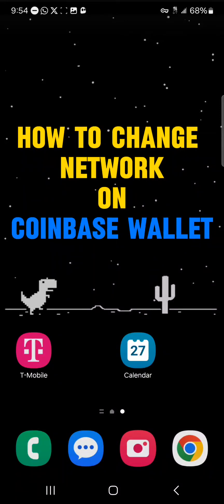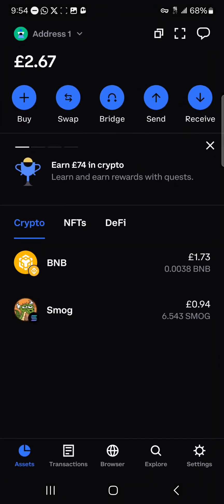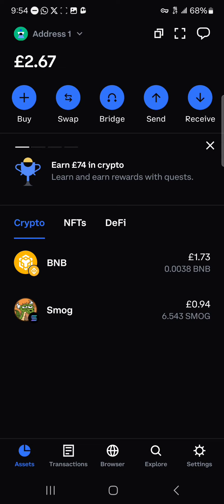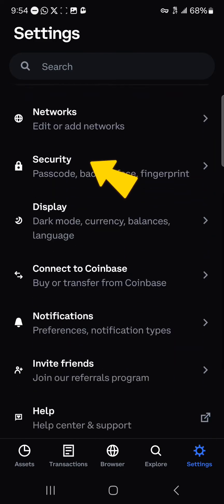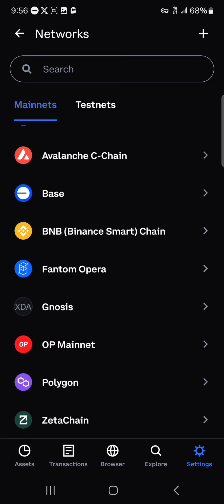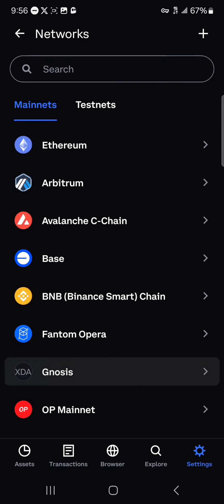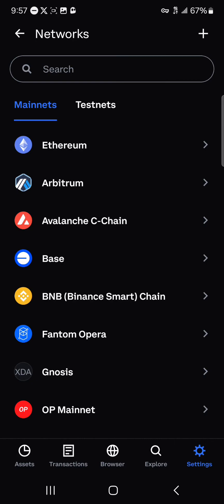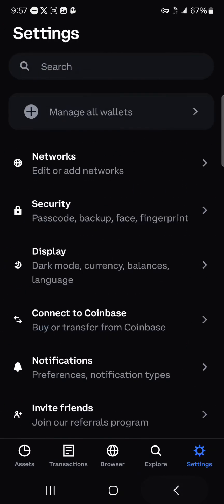How to Change Network on Coinbase Wallet (Step by Step)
In this quick video, I will show you How to Change Network on Coinbase Wallet step by step.

 ## How to Change Network on Coinbase Wallet: Step-by-Step Tutorial

Welcome to our comprehensive tutorial on how to change network on the Coinbase Wallet app. If you’re new to the world of cryptocurrency and looking to manage your digital assets securely, Coinbase Wallet is a popular choice. In this video, we’ll guide you through the process of changing your network settings on the Coinbase Wallet app, ensuring that you have the flexibility to interact with various blockchain networks seamlessly.

### Step 1: Understanding the Coinbase Wallet

Before we dive into the process, let’s explore the key features of the Coinbase Wallet:

- **Secure Storage:** Manage your crypto assets with a secure and user-friendly interface.
- **Multi-Currency Support:** Access a wide range of cryptocurrencies and Ethereum-based tokens.
- **Decentralized Finance (DeFi) Access:** Interact with DeFi apps and decentralized exchanges directly from your wallet.
- **Private and Secure:** Your private keys are encrypted on your device, providing you with full control over your funds.

### Step 2: Accessing Your Coinbase Wallet

To begin, open the Coinbase Wallet app on your mobile device. If you haven't already set up your wallet, you can find our tutorial on how to create a Coinbase Wallet [here]

### Step 3: Navigating to Network Settings

1. Once you’re in the Coinbase Wallet app, locate and tap on the "Settings" icon, usually represented by a gear or cogwheel symbol.
2. Within the settings menu, look for the "Networks" or "Network Settings" option. This is where you can manage the blockchain networks your wallet interacts with.

### Step 4: Selecting a New Network

Now, you may want to change your network for a variety of reasons, such as exploring a different cryptocurrency or interacting with a specific decentralized application. Here’s how to do it:

1. Tap on the "Networks" option to access the list of supported networks.
2. Select the network you wish to switch to from the available options. For example, you might choose Ethereum, Binance Smart Chain, or another compatible network.
3. Confirm your selection and wait for the network change to be processed. This may involve synchronization with the new network’s blockchain.

### Step 5: Exploring Your New Network

Once the network change is complete, you can explore the features and assets available on the new blockchain network.

- **Interact with DApps:** Access decentralized applications and services unique to the selected network.
- **Manage Different Assets:** Explore and manage cryptocurrencies and tokens specific to the chosen blockchain.

### Additional Tips and Considerations

- **Wallet Address:** To find your wallet address on Coinbase, navigate to the wallet and look for the specific cryptocurrency's “Receive” option. This will display your wallet address for receiving funds.
- **Private Key:** Your Coinbase Wallet provides you with control over your private keys, enhancing the security of your funds.
- **Purchasing Cryptocurrency:** If you're new to purchasing bitcoin or other cryptocurrencies on Coinbase, you can refer to our detailed guide [here]

### Conclusion

Congratulations! You’ve successfully learned how to change your network on the Coinbase Wallet app. We hope this tutorial has empowered you to explore and manage various blockchain networks with confidence. Remember to always exercise caution and verify the details when interacting with different networks and cryptocurrencies.

*Keep in mind that cryptocurrency investments carry risks, and it's essential to conduct thorough research and seek professional advice before making any financial decisions.*